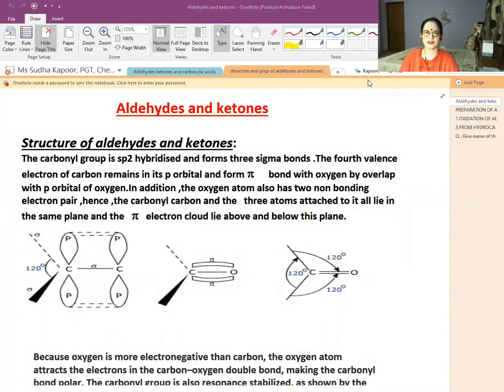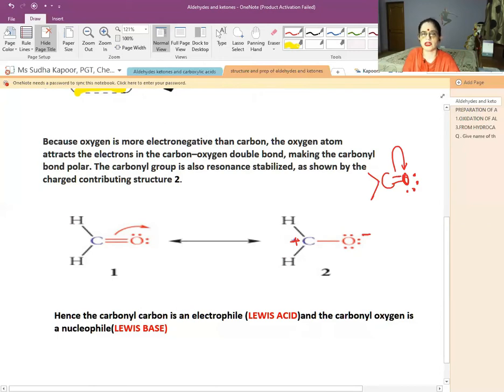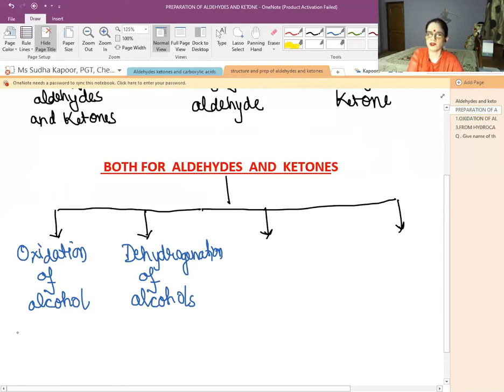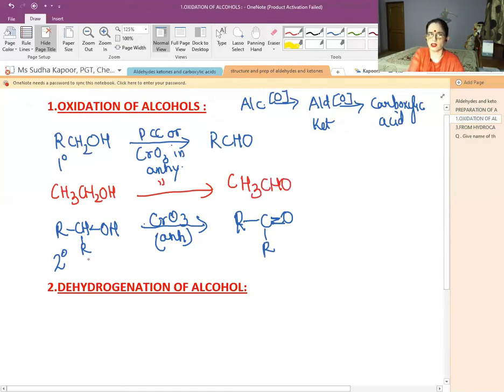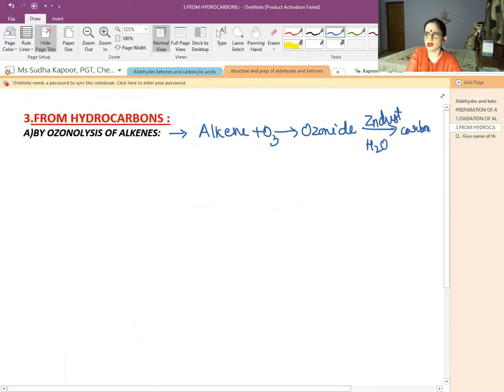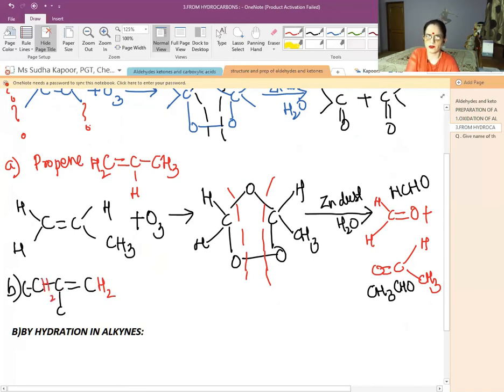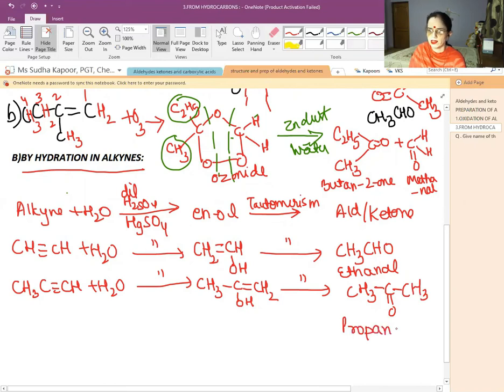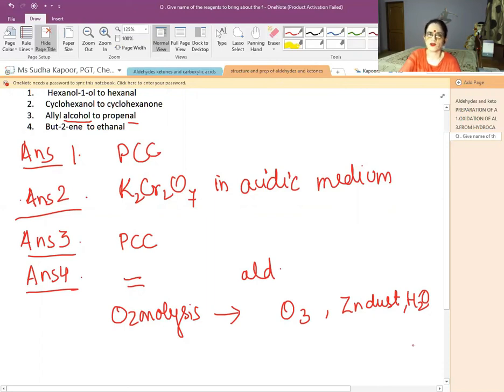Class 12th - Structure of Carbonyl compound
Ms Sudha Kapoor, PGT, Chemistry Structure of Carbonyl compound & preparation of both for aldehyde & ketone